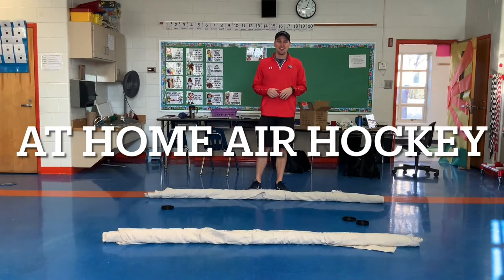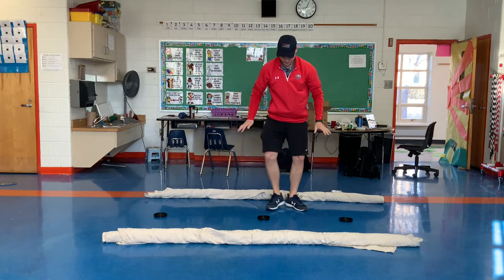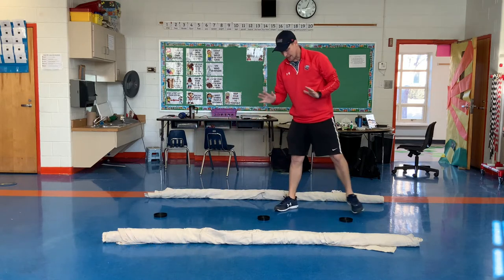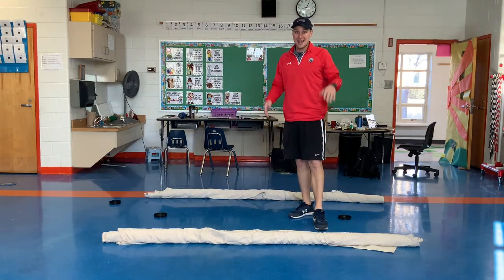At Home Air Hockey!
This is at home air hockey. Use two towels to make sides and Tupperware for bumpers and a puck. Enjoy this activity and get some exercise while doing it.